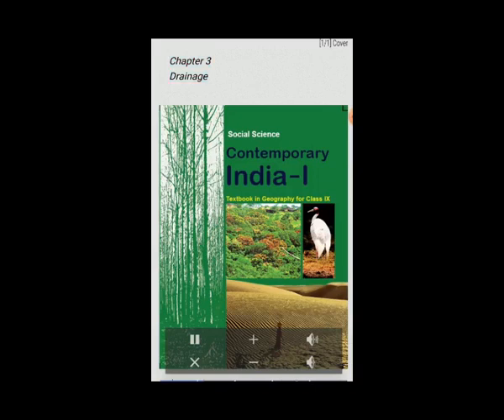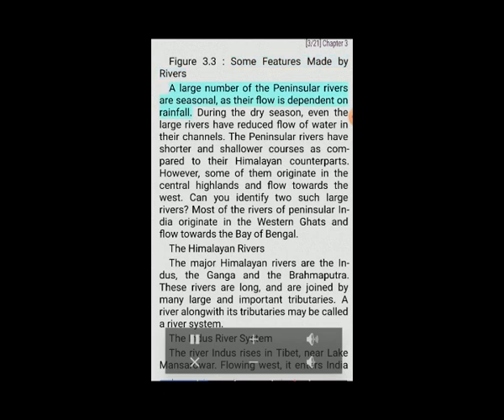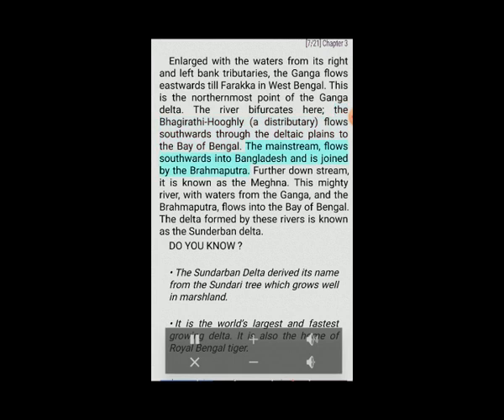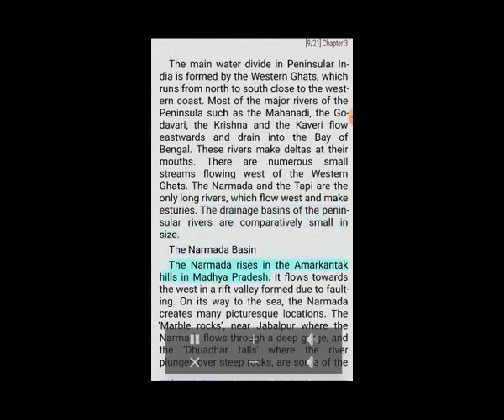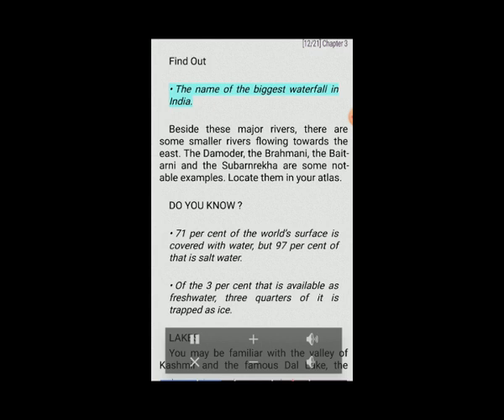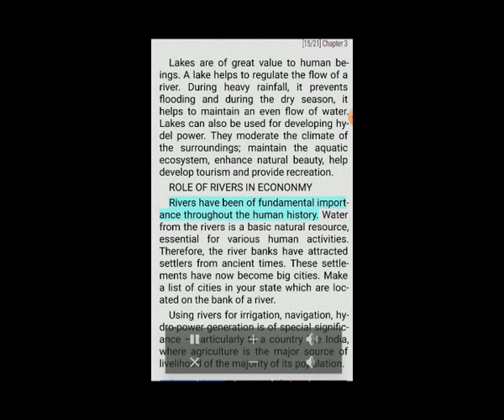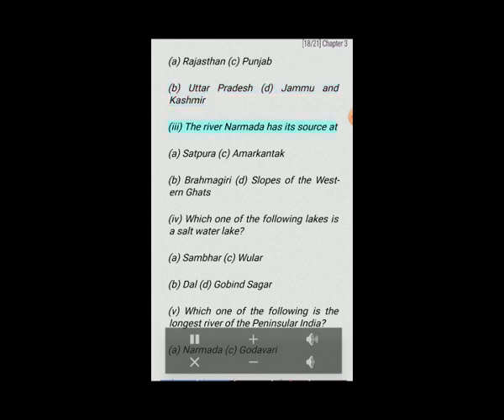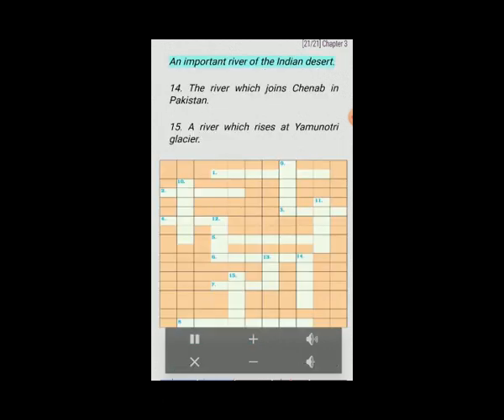Chapter 3 Drainage Class 9 Social Science NCERT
This is the audio book version of the ‘Contemporary India I’ Class 9 NCERT book.